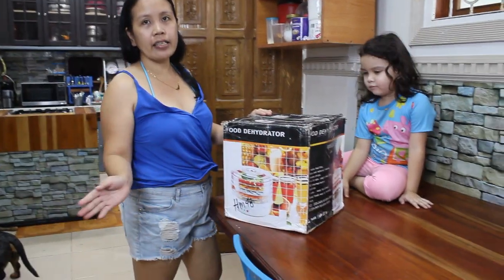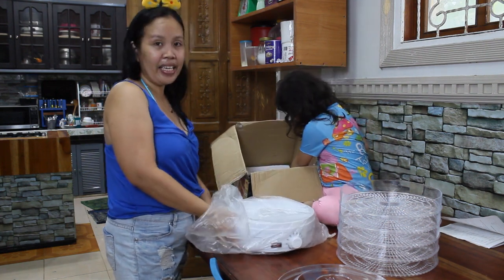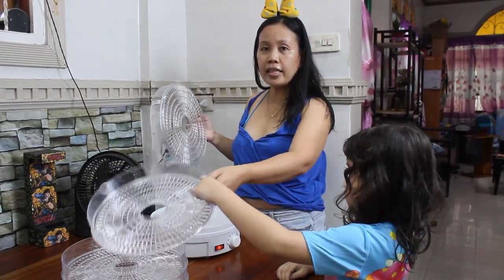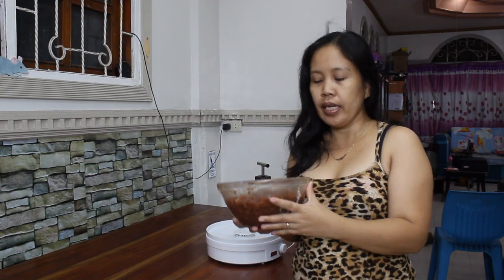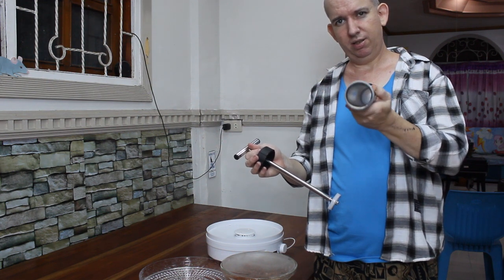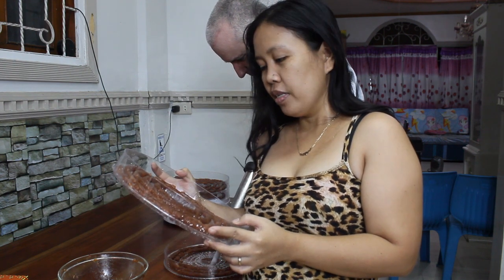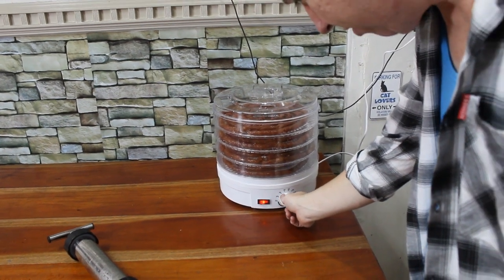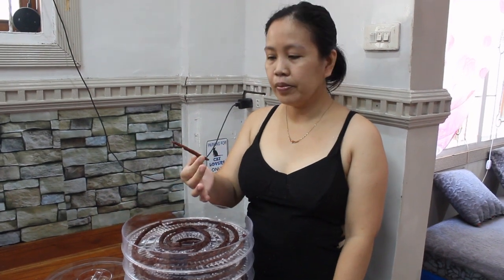FIL-AM LIFE nag COOK si mommy CEL ng CHICKEN JERKY AND DEMO-REVIEW OF FOOD DEHYDRATOR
JUST HAVING A LITTLE GOOD TIME JUST WATCH AND ENJOY

YES WE CHANGE OUR CHANNEL NAME AGAIN FROM NOW ON WE ARE DOING BLOG

you can follow us also in our
 Facebook acct.@ Siara Blevins

woodworking using power tools,
baking and cooking,sewing,mukbang